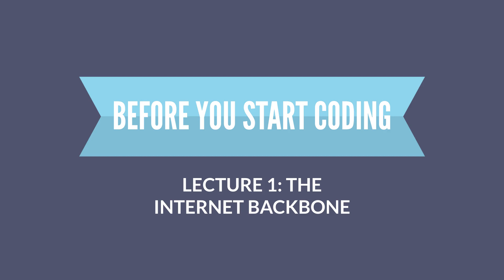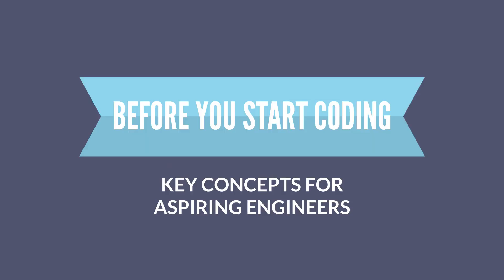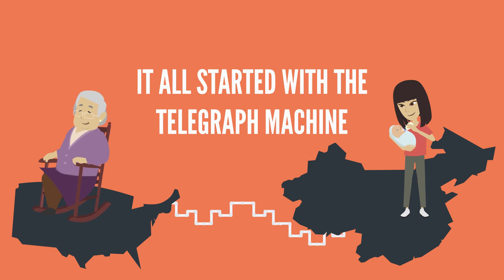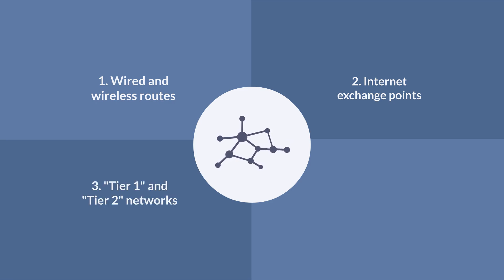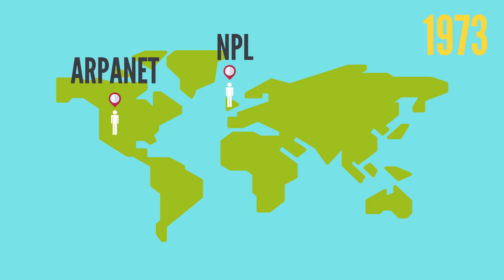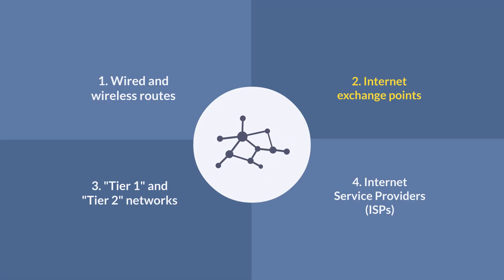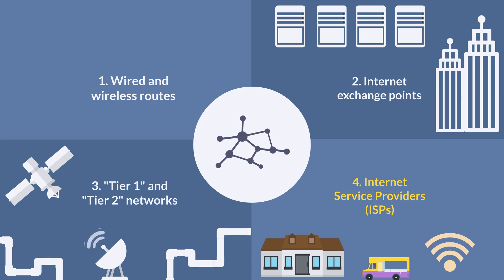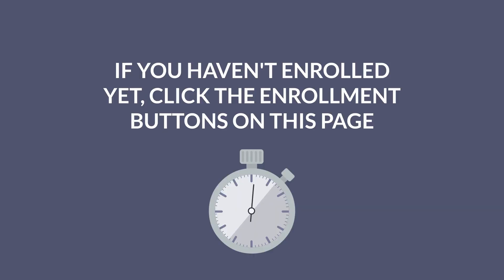Before You Start Coding: Key Concepts for Aspiring Engineers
"Before You Start Coding" is a brand new class, coming soon to Pirple.com. It should be released in full in Spring 2019.